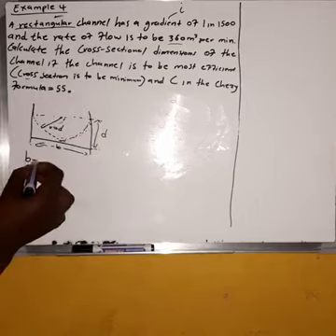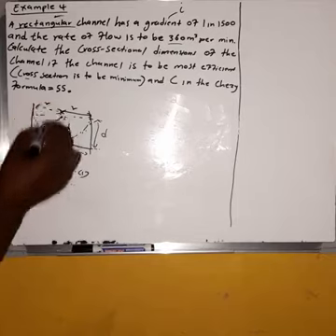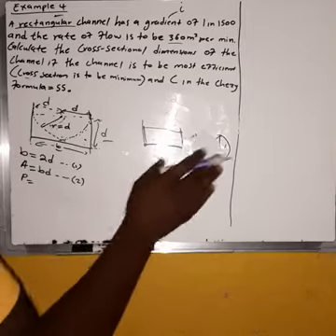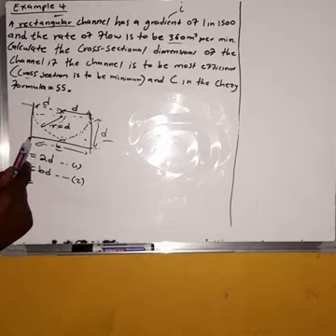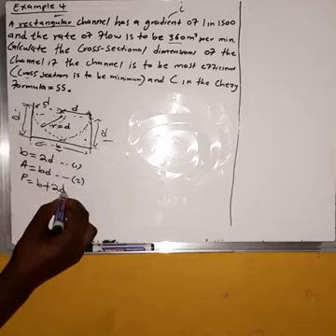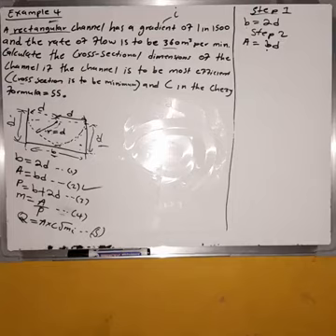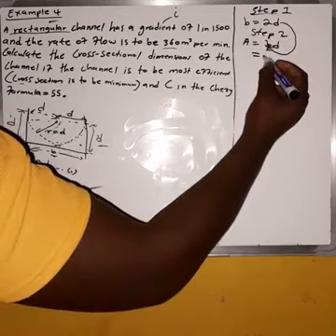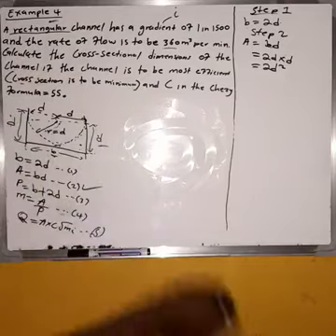Rectangular flow of water in open channels fluid mechanics N6